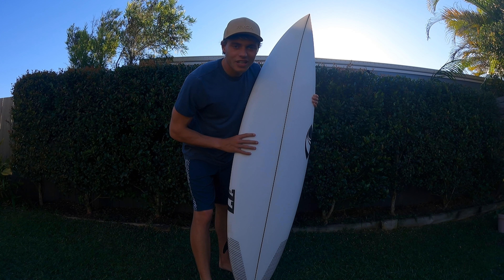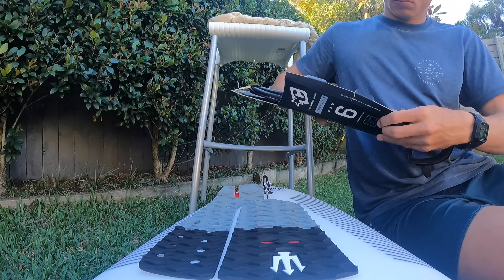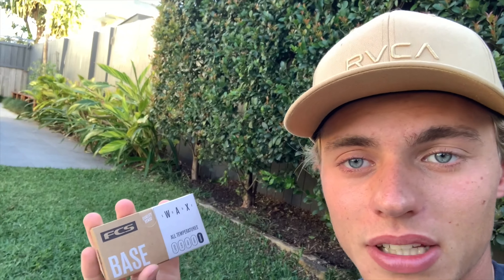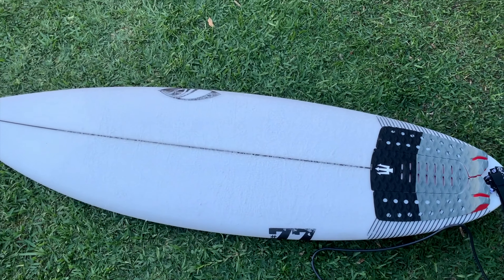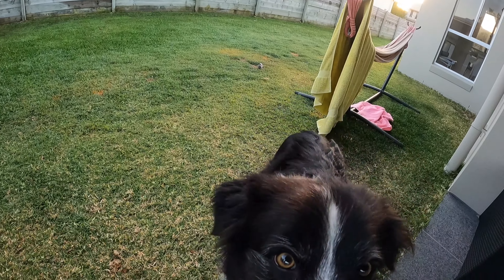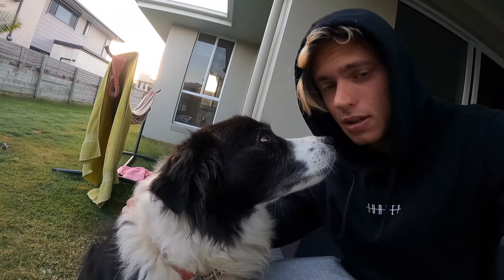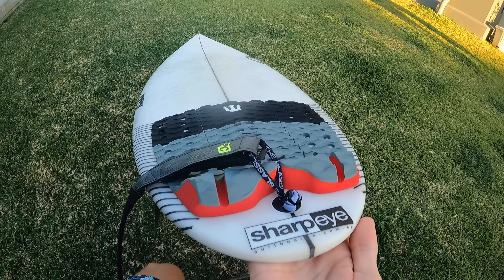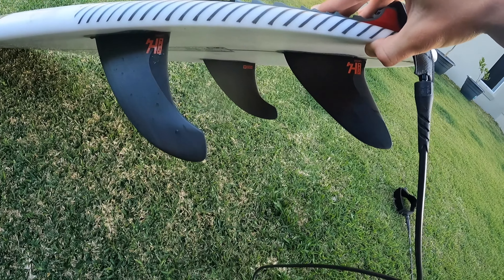CLEAN Winter Swell Continues! | I Bought a NEW Board!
I take you through preparing my new board and taking it out for a fun surf in glassy, clean, 2ft small surf. The offshore winds are bringing the cold weather just as I thought winter was starting to end. Hope you all are getting good waves.

2:50 Surf Time!

Please comment and give me some feedback on what you want to see more of!

My Board: Sharpeye #77 5'10